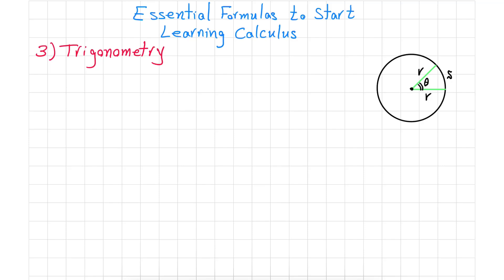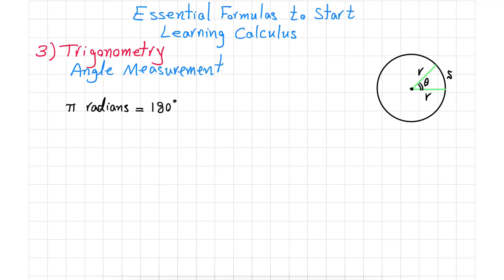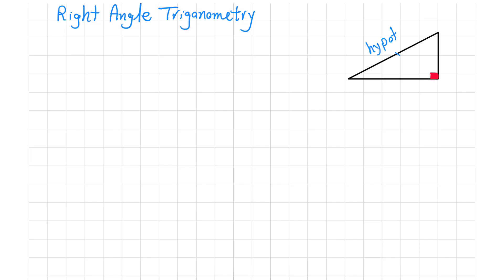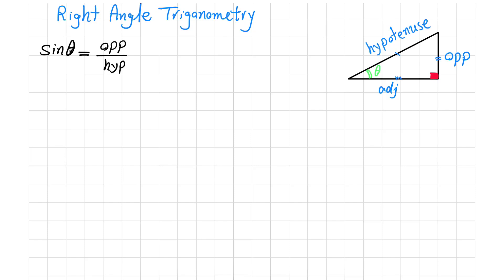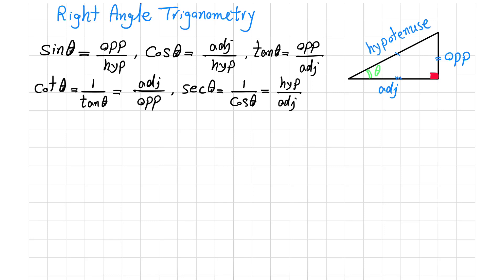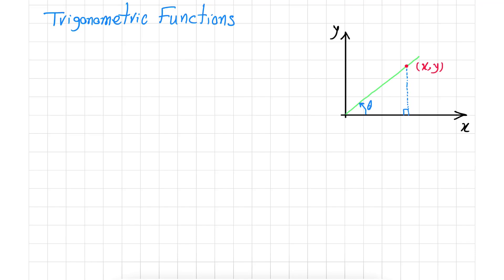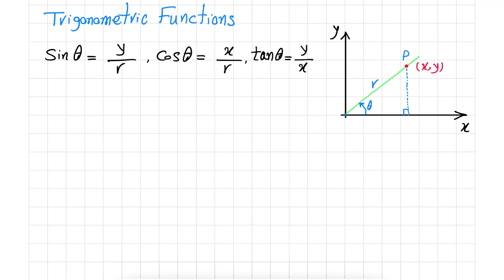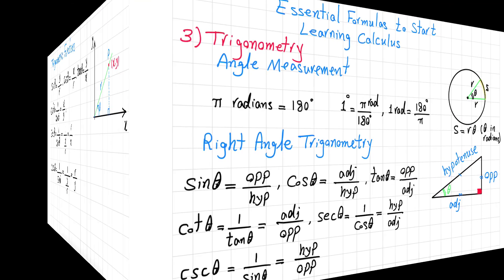Essential Reviews to Start Learning Calculus: Trigonometry Part 1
Review some important basics in Trigonometry needed in Calculus for right angle and trigonometric functions.